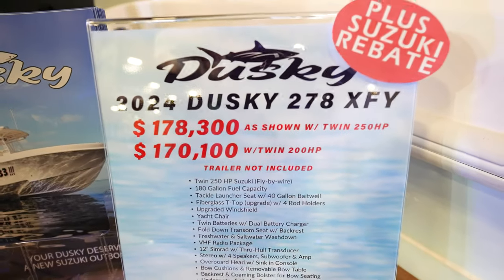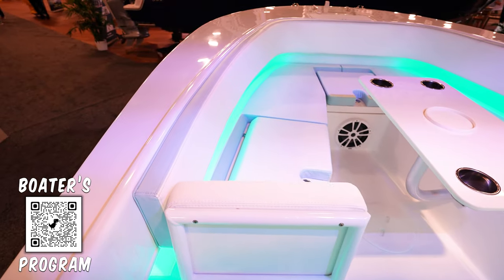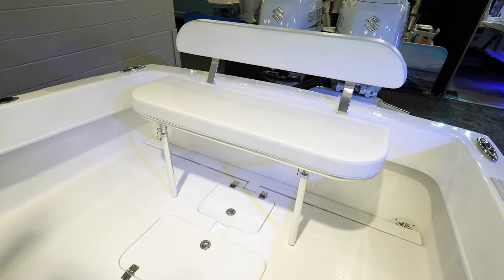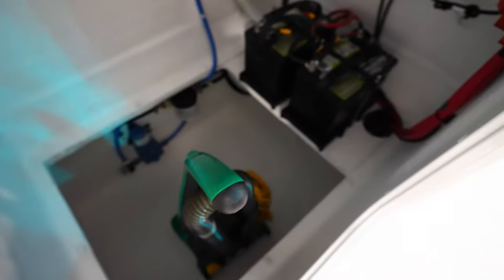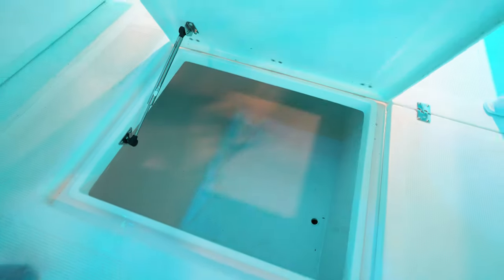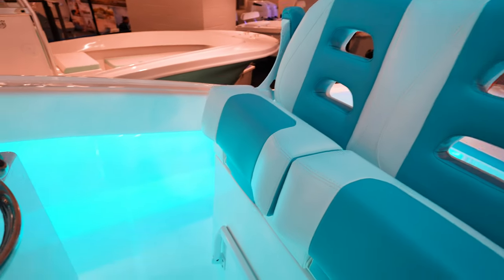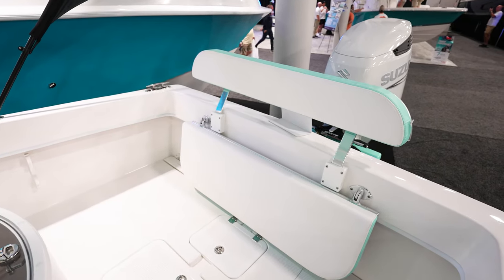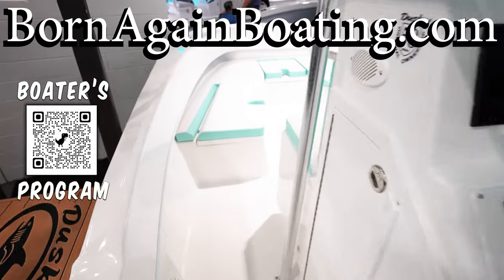Possibly My FAVORITE Center Console!